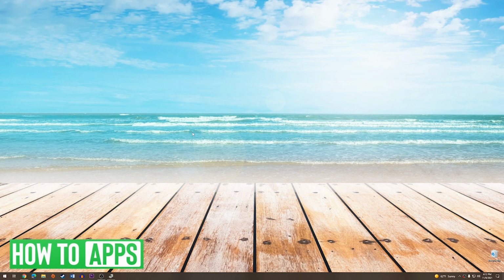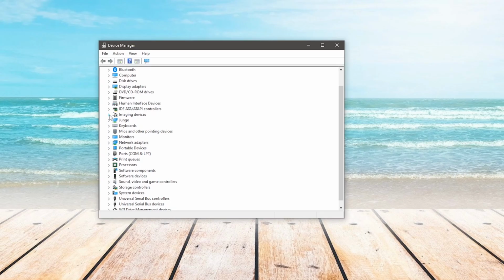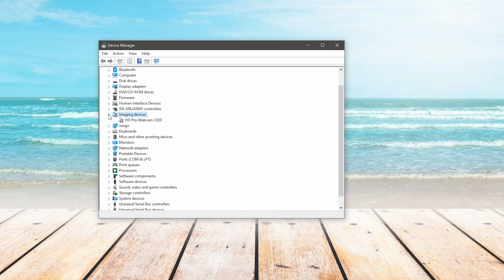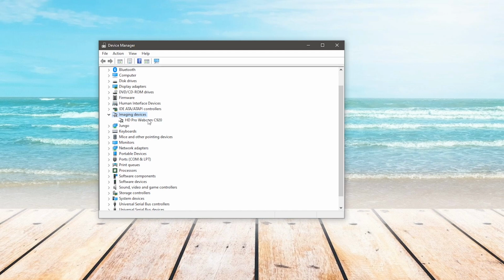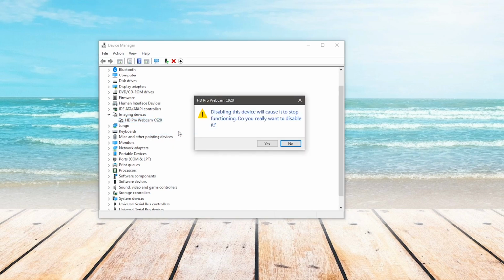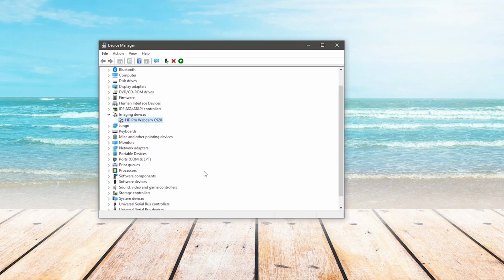How To Change The Default Camera On Windows 10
Let's show you how to change the default camera on your Windows 10 laptop or Desktop.

In this video, I walk you through the steps of how to change the default camera on your Windows 10 laptop or desktop. In the Settings, Windows does not give an option to change your default camera. sowe have to click on the start icon at the bottom left and search for Device Manager and click on it to option it. You might have an option for Camera or for Imaging Devices. Click on the little arrow next to it so you can the cameras that are connected to your computer. You then want to disable the camera that you do not want to use by right-clicking on the camera that you do not want to use and select Disable Device. Now only your enabled camera will be used and set as default.